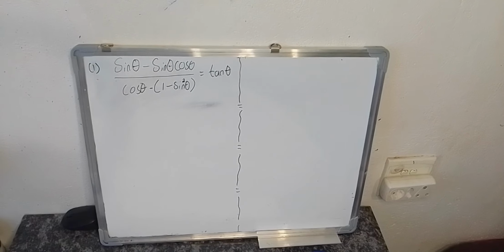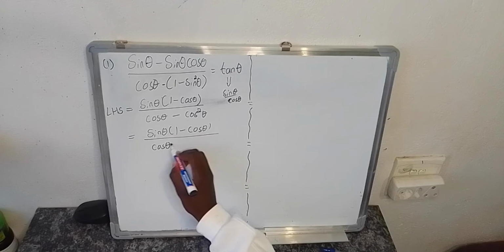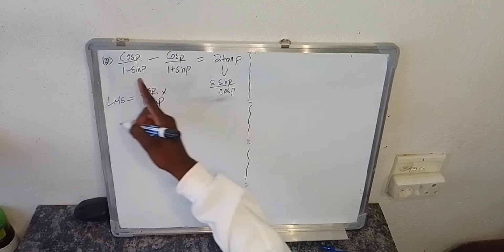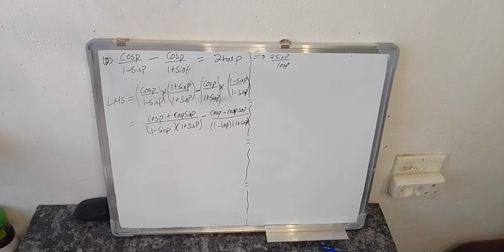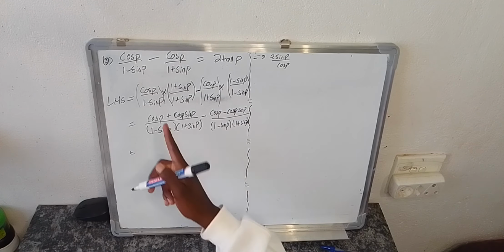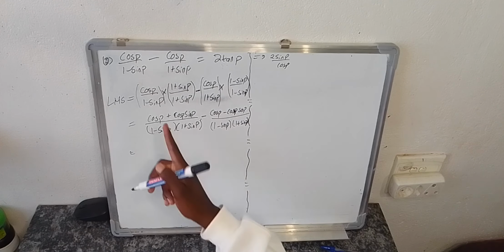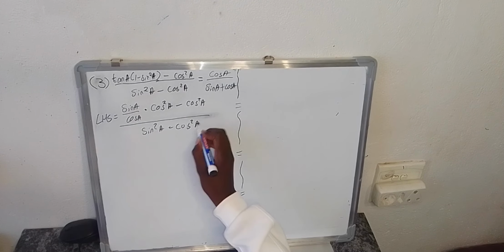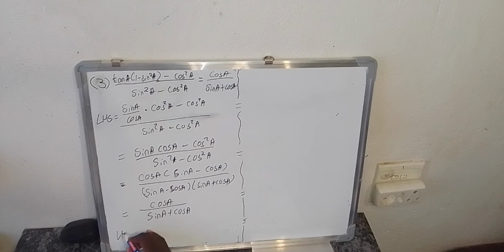Trigonometric Identities Grade 12